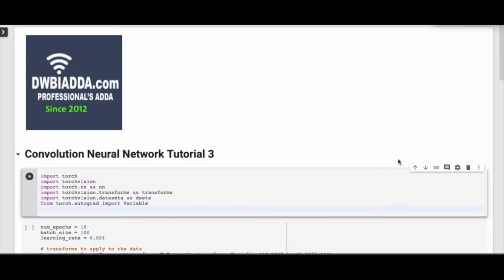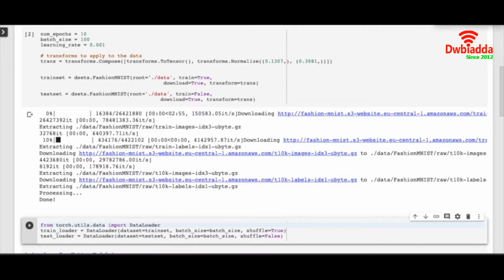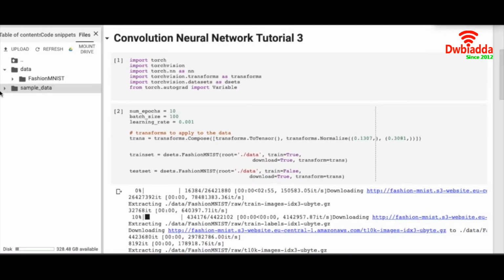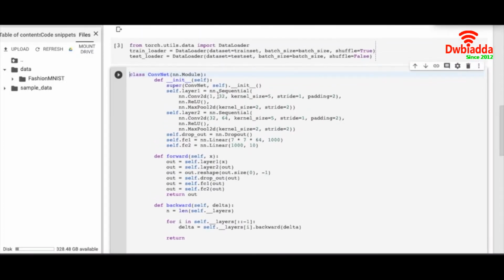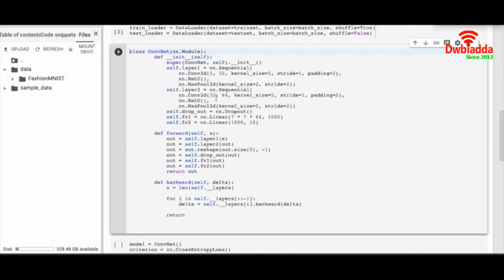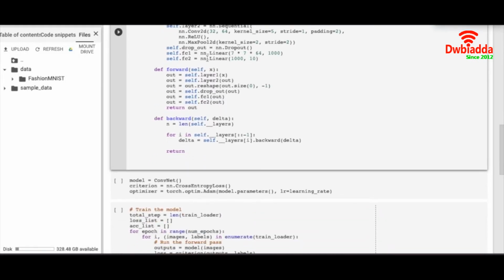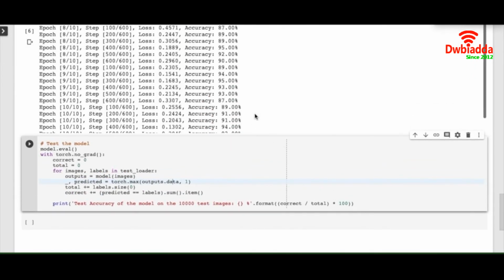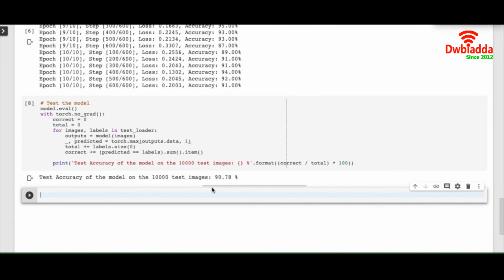Convolutional neural network example part 2 | Pytorch tutorial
Welcome to dwbiadda Pytorch tutorial for beginners ( A series of deep learning ), As part of this lecture we will see, Convolutional neural network example